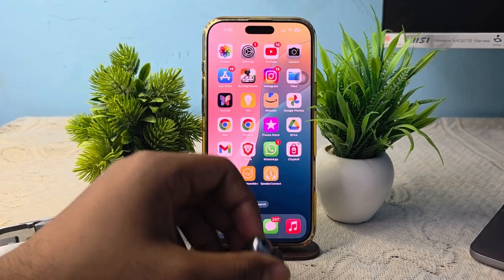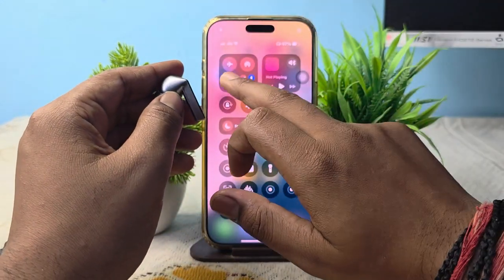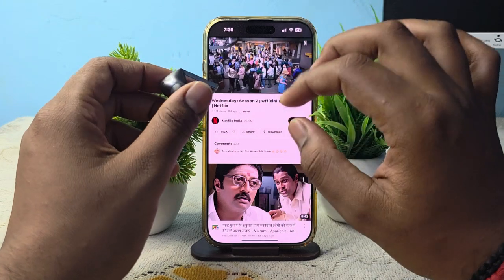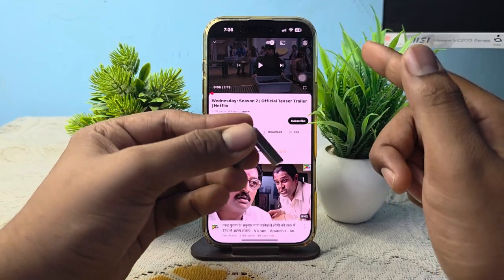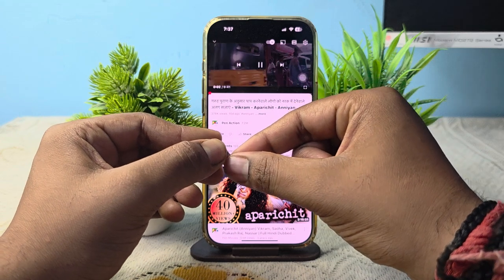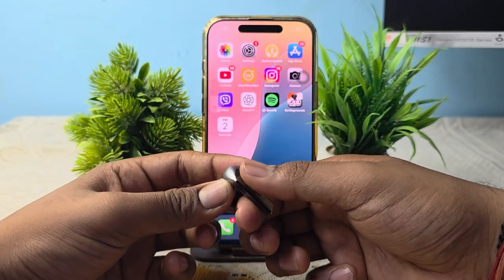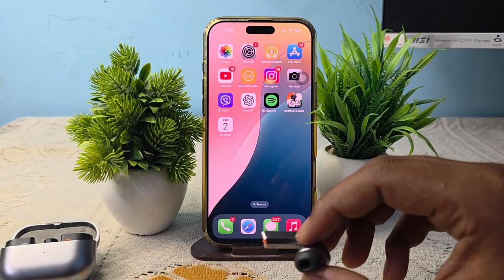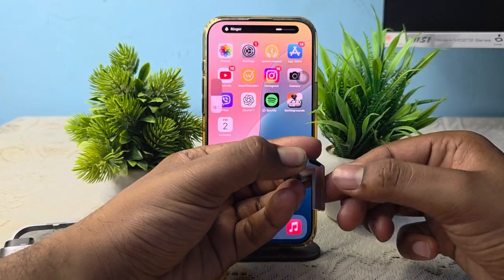How To Control Samsung Galaxy Buds 3 Pro On iPhone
Discover how to seamlessly control your Samsung Galaxy Buds 3 Pro using your iPhone in this comprehensive tutorial. In this video, we will guide you through the essential steps to connect your Galaxy Buds 3 Pro to your iPhone, customize touch controls, and manage audio settings for an optimal listening experience. Whether you're a new user or looking to enhance your current setup, this guide will provide you with all the tips and tricks you need.